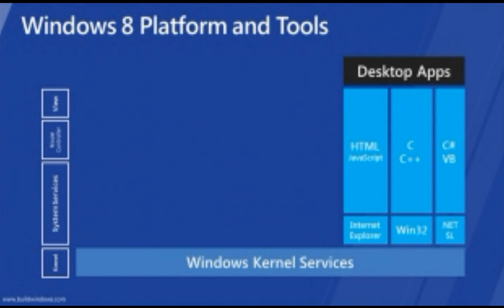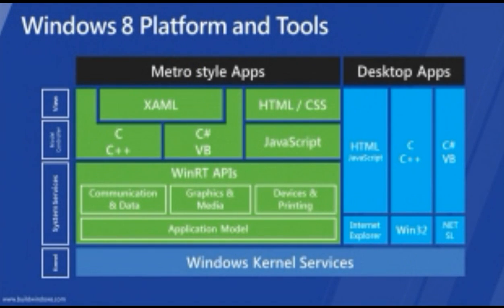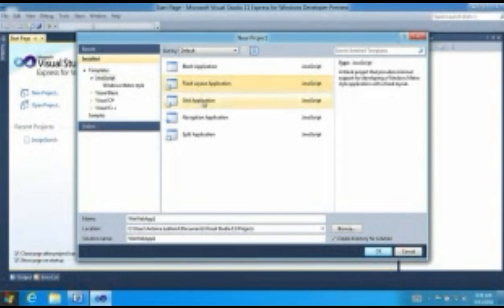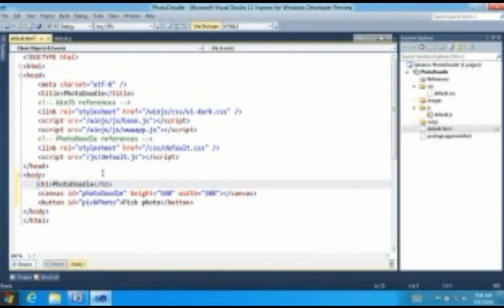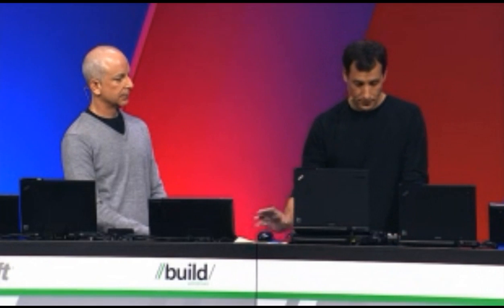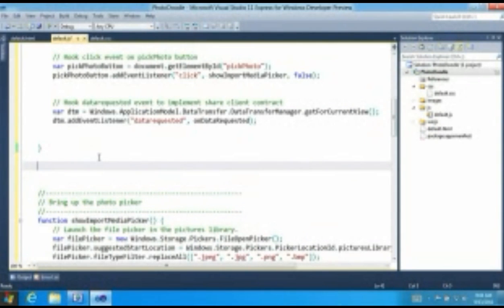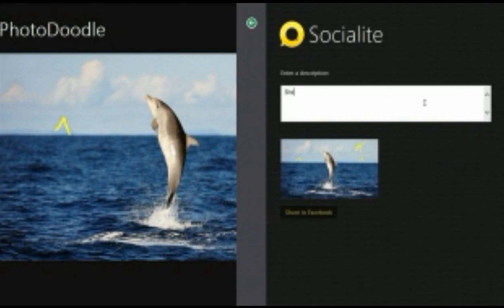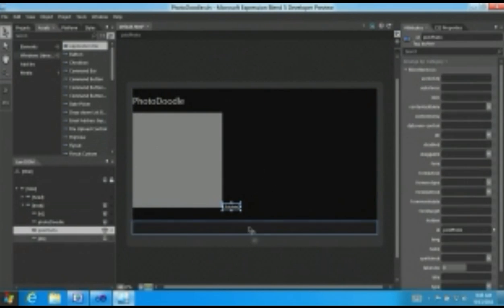Windows 8 Development Part 1.wmv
This video shows the summery of the new way of developing Windows 8 MetroSyle Applications using Visual Studio 11 and Expression Blend 5 to create both HTML and/or Xaml based Applications. Easy to deploy in the new Windows Appstore. Cool App to App & App to Web sharing features. Reusing Silverlight code to convert in MetroSyle touch enabled Windows 8 Applications. Targeting So many hardware platforms. Wow. Very nice job. I think we ARE talking about the same change impacts as in 1995! Might be interesting for you all.